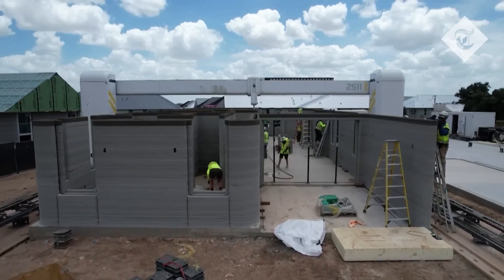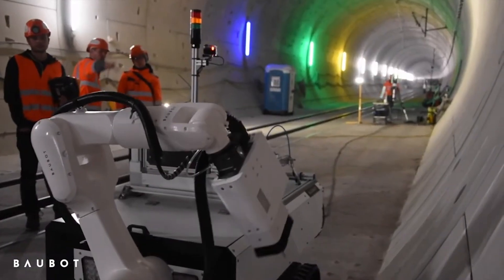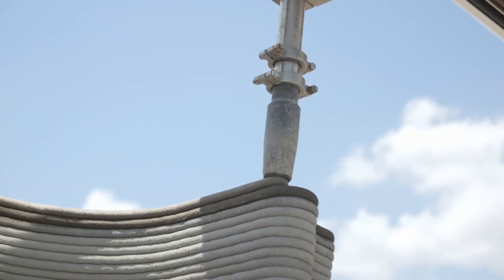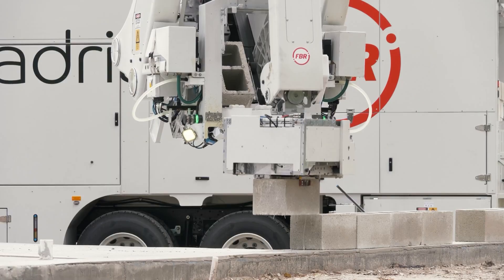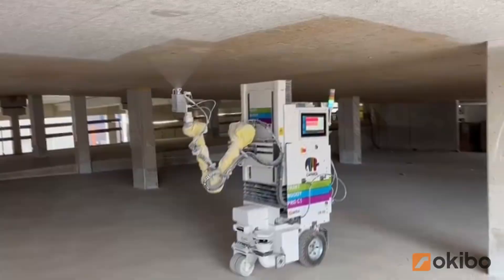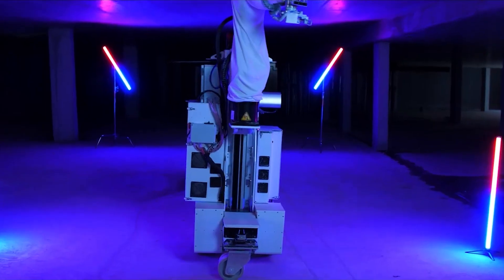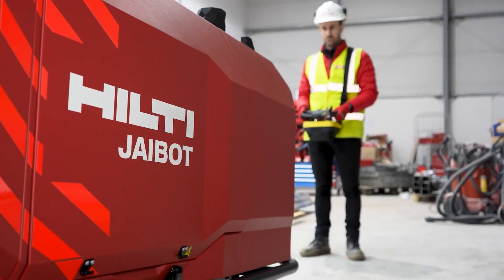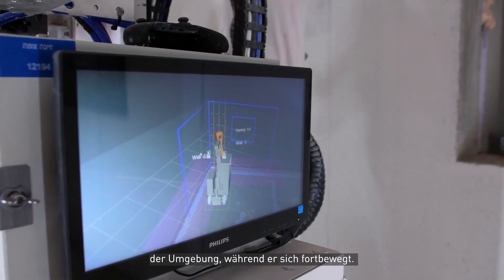3D Printed House and 5 Other Robots Changing Construction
🦾 These Robots Are Building the Future – Literally! 🏗️

What if we told you a robot could print your next house, lay 300 bricks an hour, and even paint your walls better than your uncle Bob? Welcome to the wild world of construction robotics, where machines like Baubot, Vulcan, and Hadrian X are turning job sites into sci-fi movie sets.

From 3D printed houses to precision drilling bots, we’re breaking down the 6 most insane construction robots that are already reshaping how buildings get made. Whether you're a fan of 3d printing houses, dream of owning a 3d print house, or just like watching robots do people’s jobs better — this one’s for you.

👇 CHAPTERS & ROBOTS:
00:00 – Intro
00:30 – Baubot: The Swiss Army Bot of Construction
02:29 – Vulcan: The Giant 3D Printer Building Homes
04:13 – Hadrian X: The Bricklaying Machine That Never Gets Tired
05:32 – Okibo: The Picasso of Paint and Plaster
07:08 – Jaibot: Ceiling-Drilling Semi-Autonomous Beast
08:40 – FieldPrinter: The Laser-Straight Layout Artist

These aren’t future concepts — they’re here, they’re working, and they just might be better at construction than most of us. 😅

📤 Share this with someone who still thinks robots are just for sci-fi